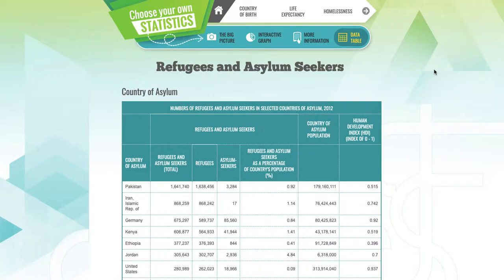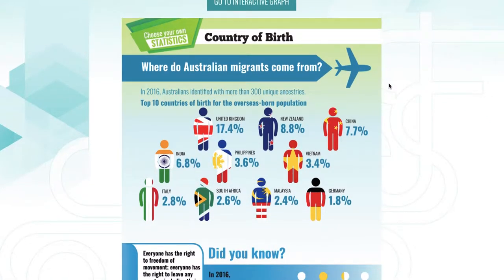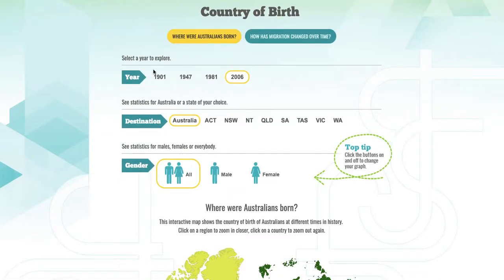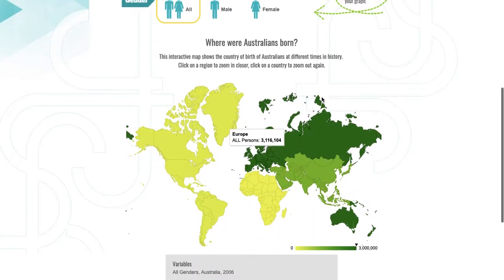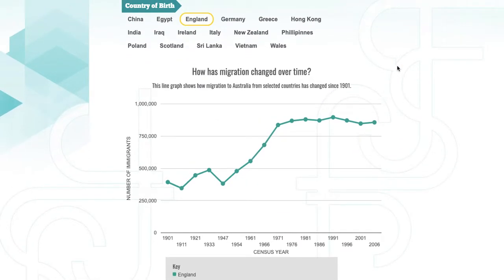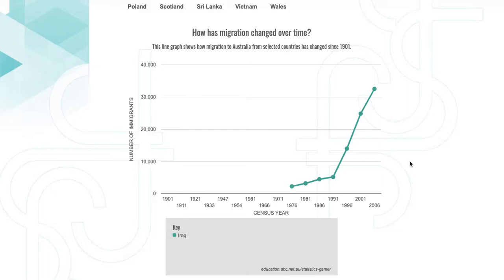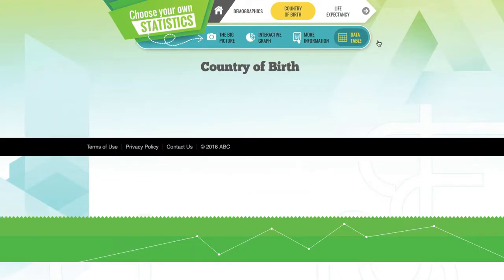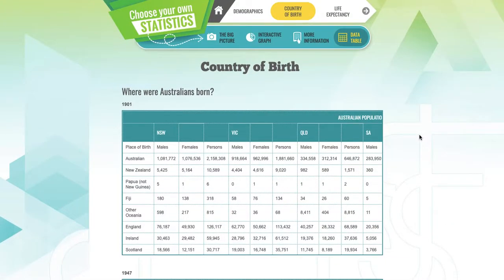ABC Splash - Migrant Movement Patters